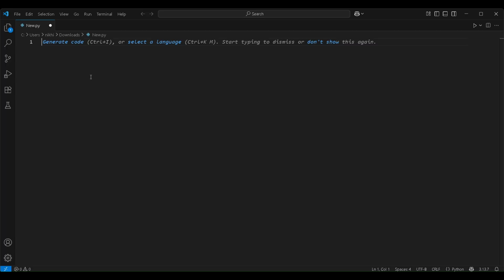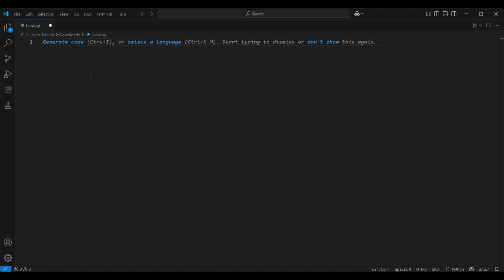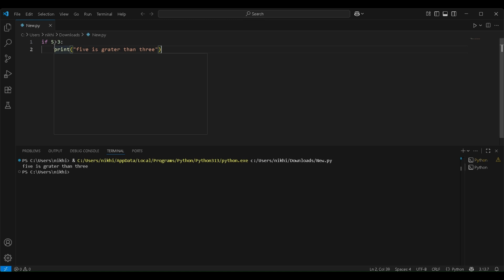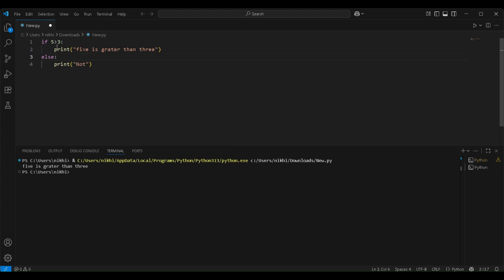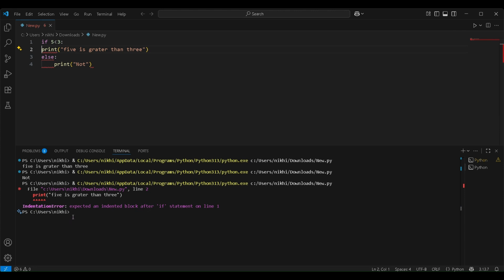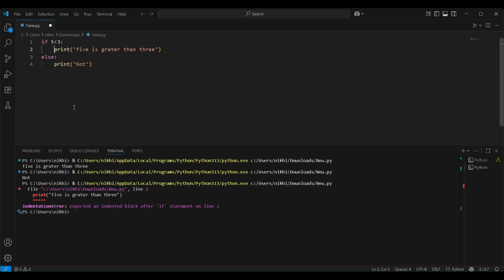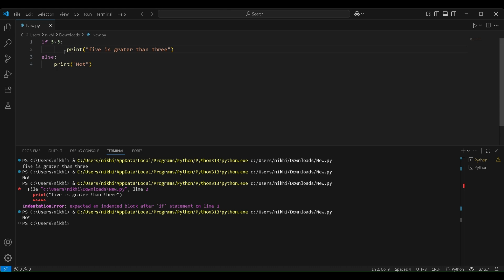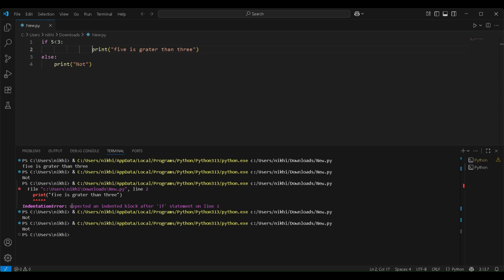Why Indentation is Important in Python | Python Tutorial | AI Nikhil Model Mind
⬇️ In this video, we’ll learn what Python indentation is and why it’s so important in Python programming. Unlike many other programming languages that use braces {} or keywords, Python uses indentation (spaces or tabs) to define the structure of the code.

Why Python relies on indentation instead of brackets

Common indentation errors in Python

How to use spaces and tabs correctly

Best practices for writing clean, readable Python code

💡 Understanding indentation is the foundation of Python programming, and every beginner must master it to avoid errors and write professional code.